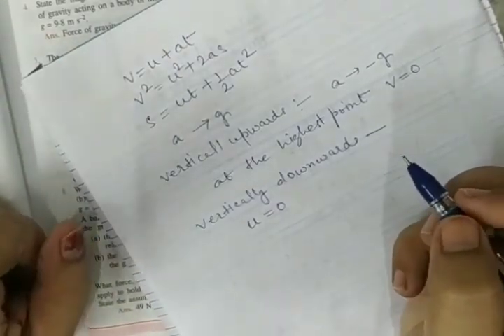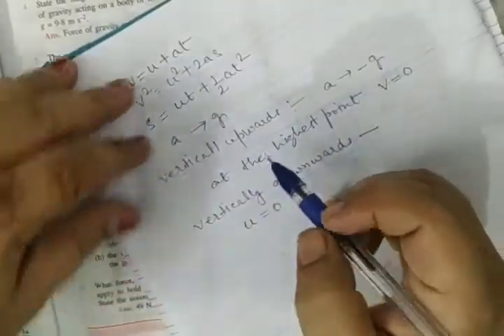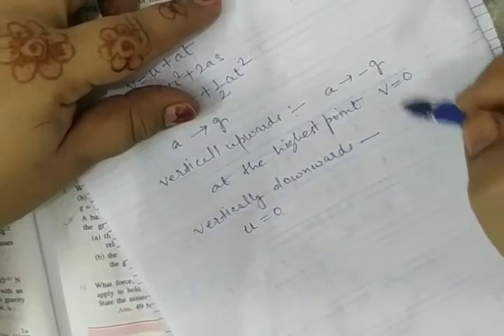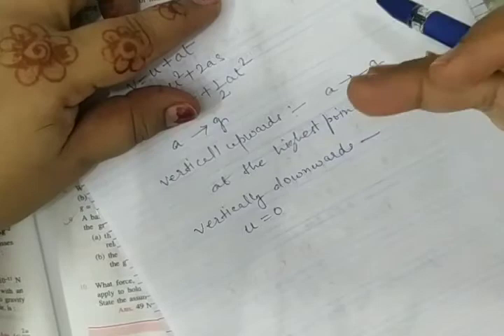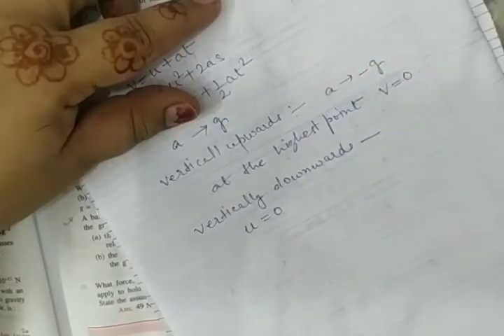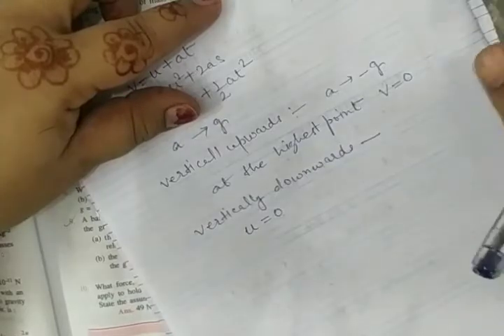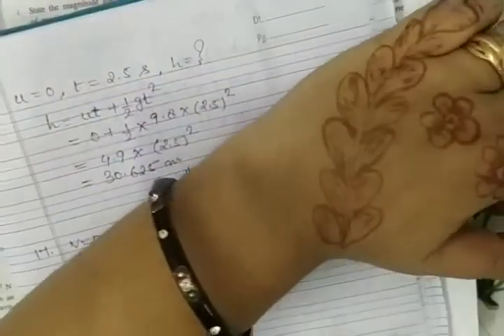ICSE CLASS 9 Numericals Exercise 3E